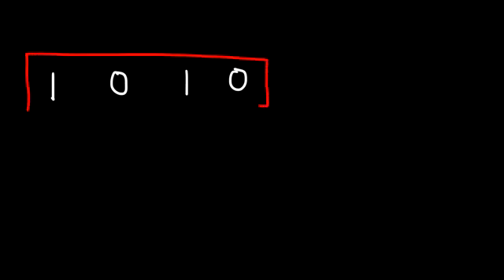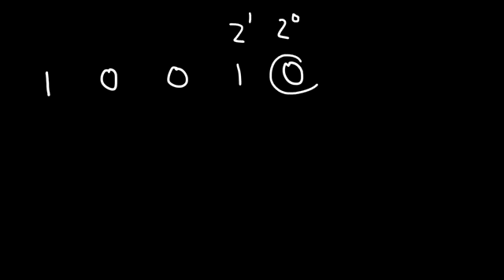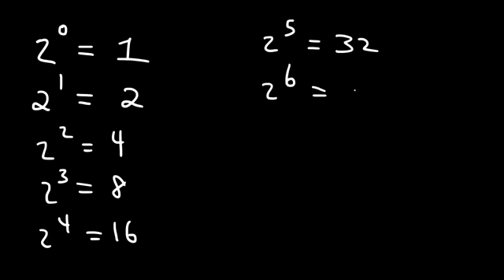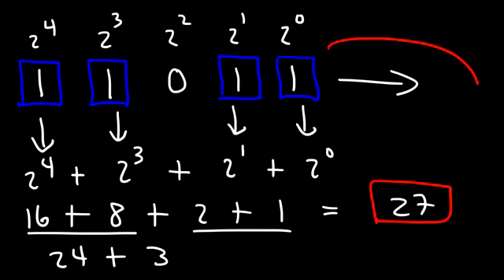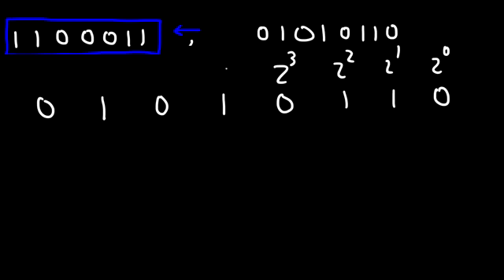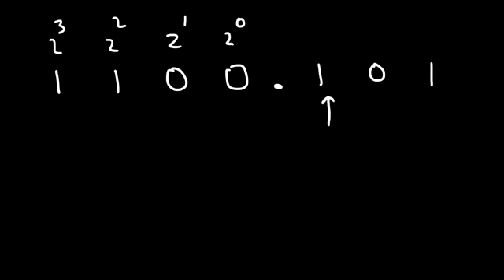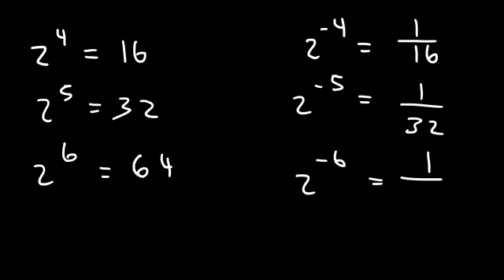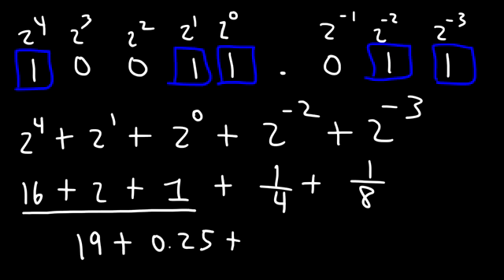###Converting binary to decimal